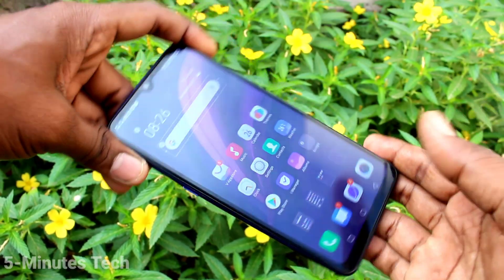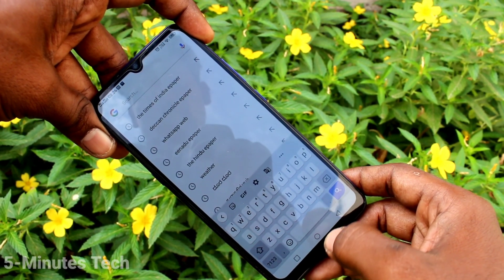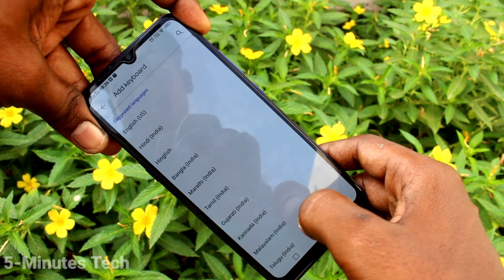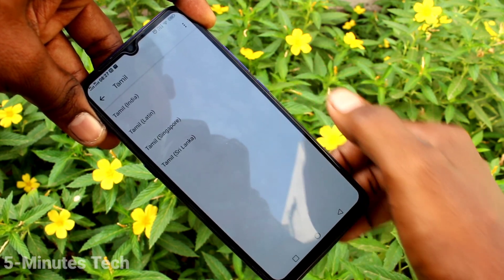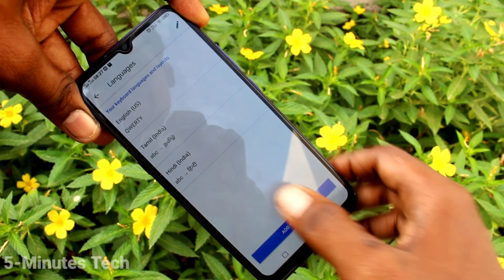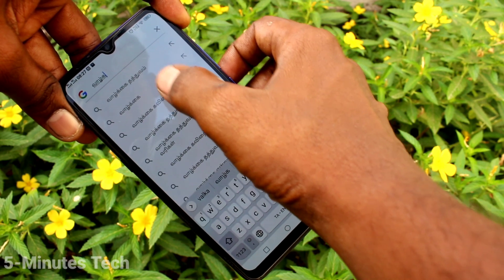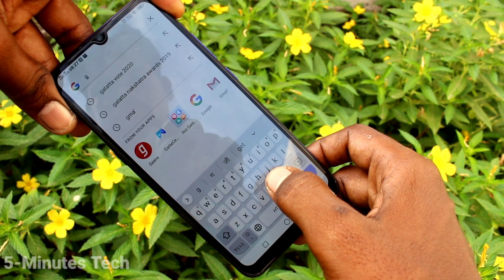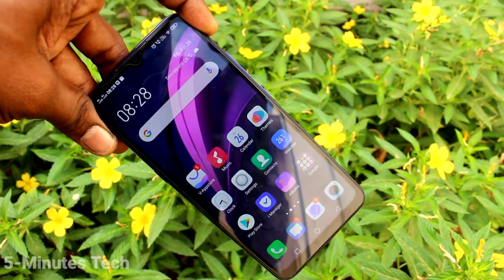How to change keyboard language in Vivo Z1x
Vivo Z1x keyboard language change settings: Learn here how to change keyboard language in Vivo Z1x smartphone